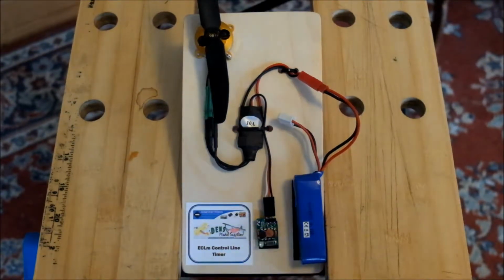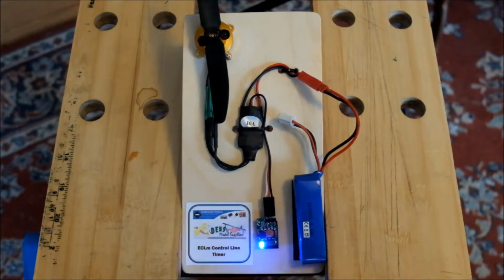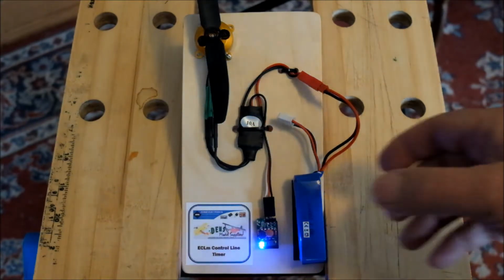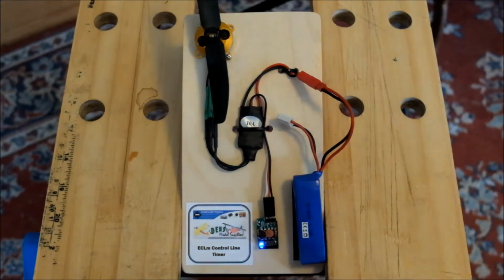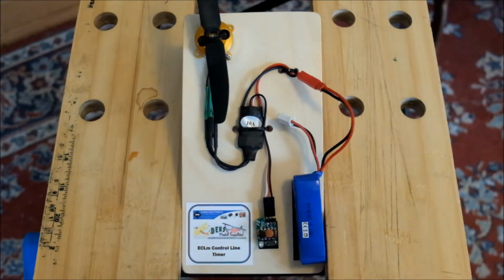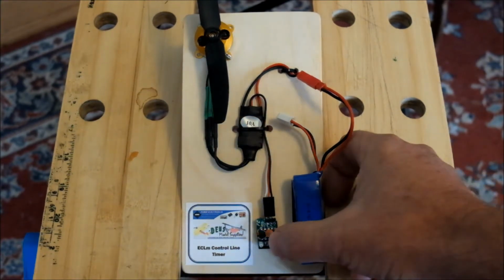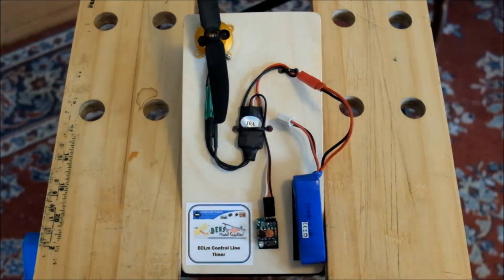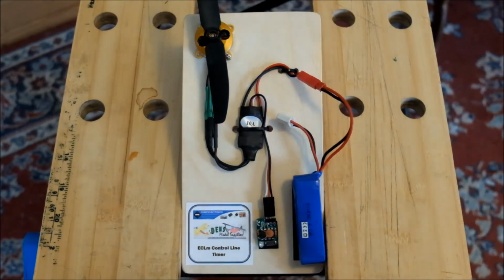ECLm Vid 2 Setting Flight Duration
Description

There are 3 more vids in this series

Vid 1 Introduction
Vid 3 Setting Motor Speed
Vid 4 Setting Start Delay